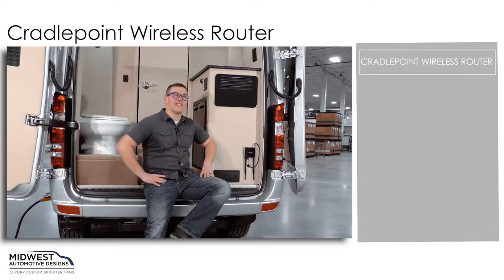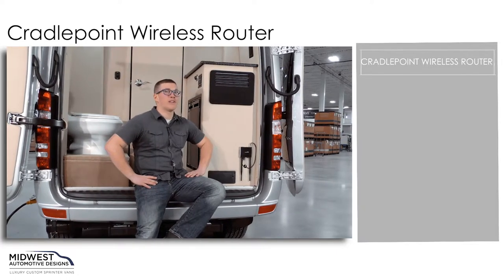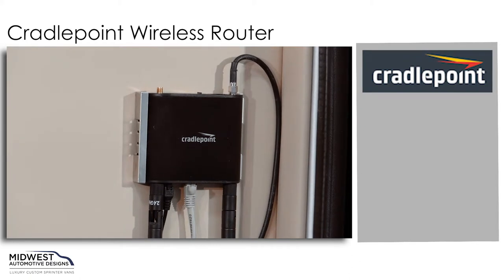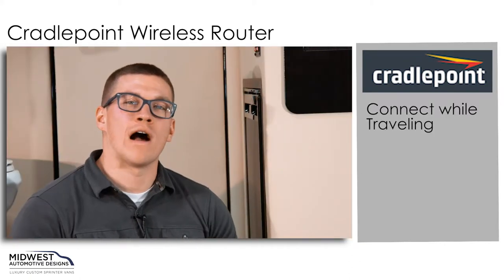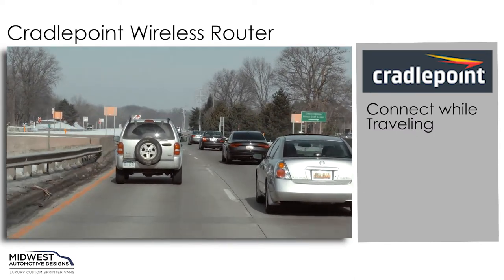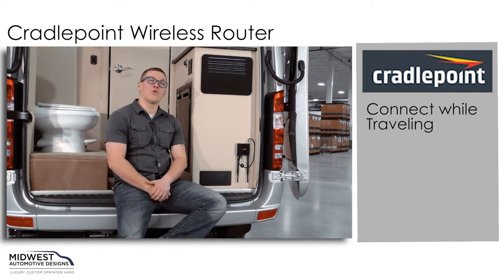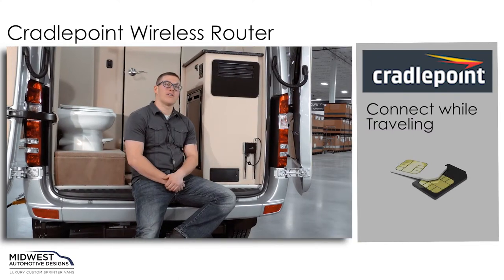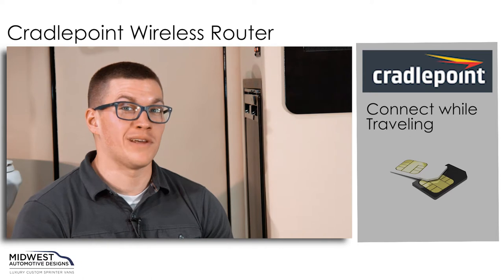Reaching the Internet with Your Cradlepoint Wireless Router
Today’s world is an interconnected one. This means that when you travel in your Midwest Automotive Design luxury RV, you need to be connected to the internet at all times. Midwest Automotive has integrated the premium Cradlepoint Wireless Router into our many various models so that you can go wherever the road may take you, while still being able to communicate with work, family, and friends. Within this tutorial, we provide instructions on how to set up and connect to your Cradlepoint wireless router.

and learn about the many feature-rich custom RV and Sprinter Vans available to you.